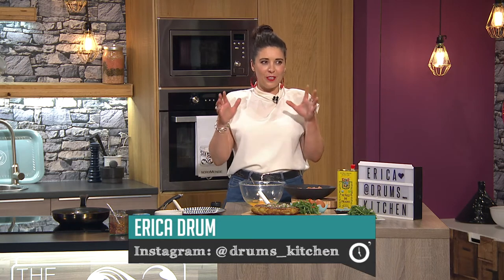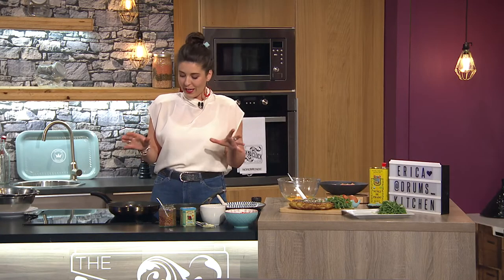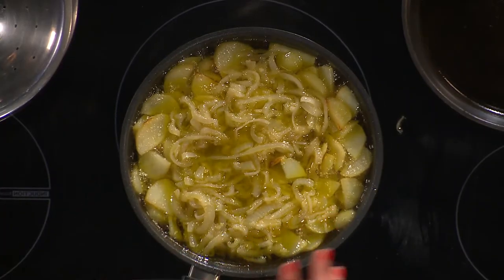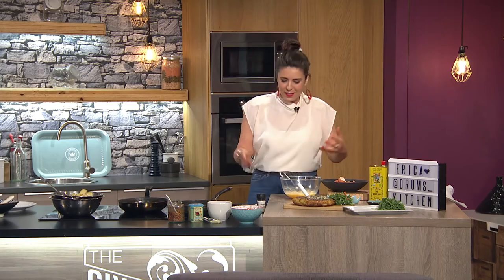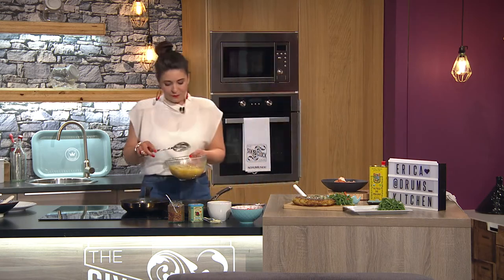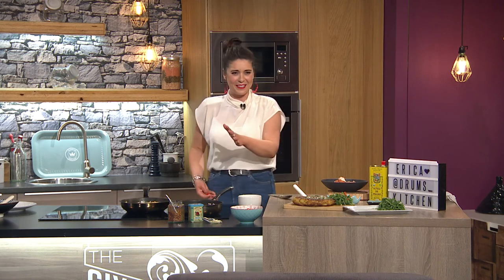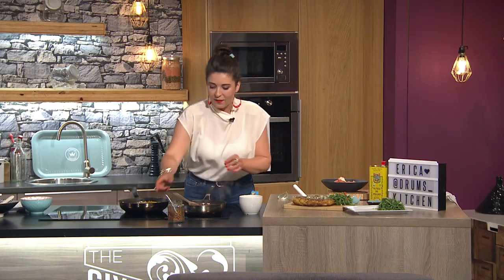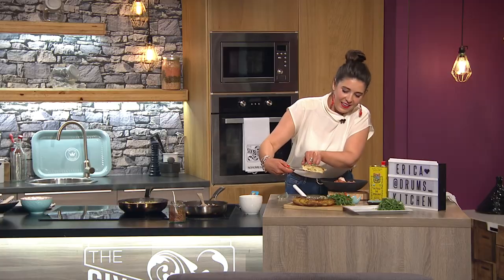Spanish Tortilla with Smokey Chorizo & Red Pepper | Erica Drum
Chef Erica Drum was in the Six kitchen this evening with a tasty dish